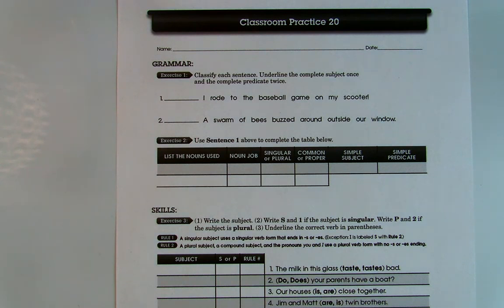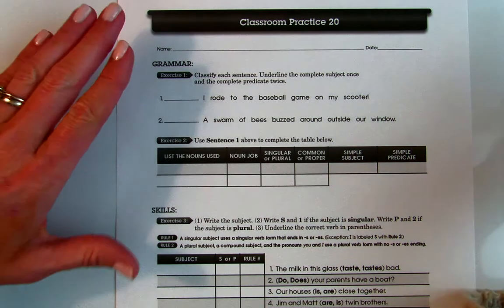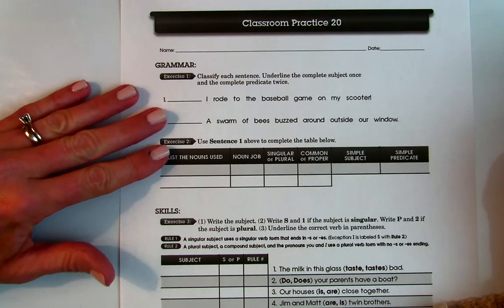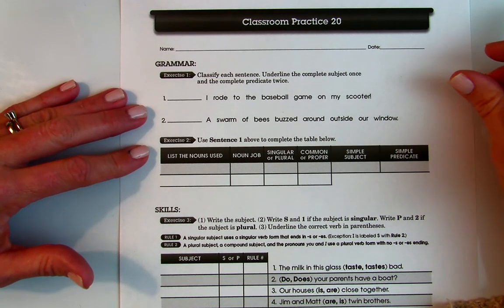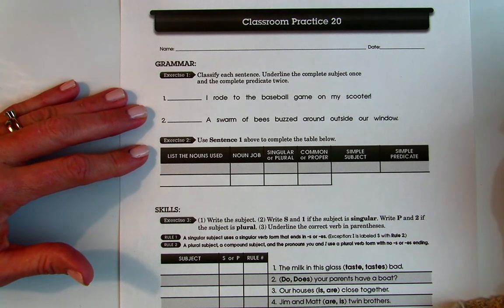Classroom Practice 20 Instruction Video